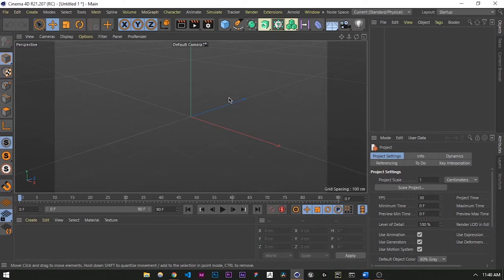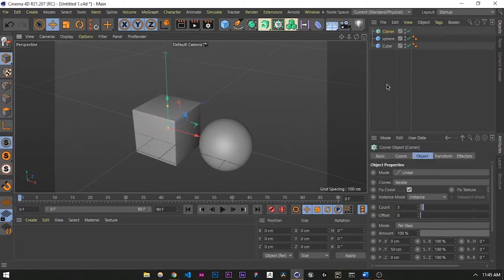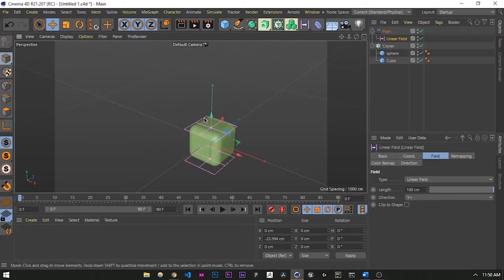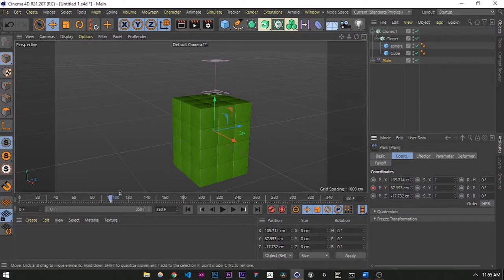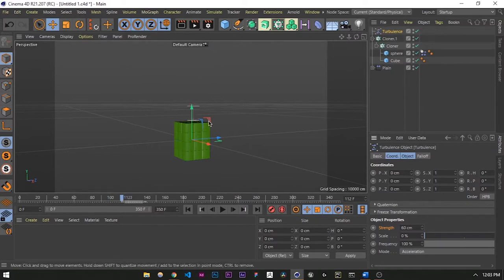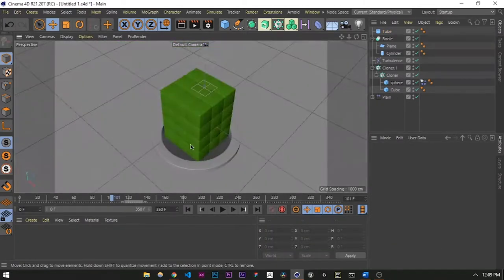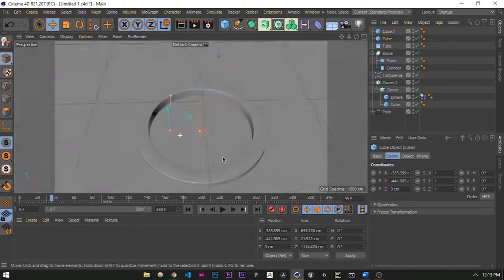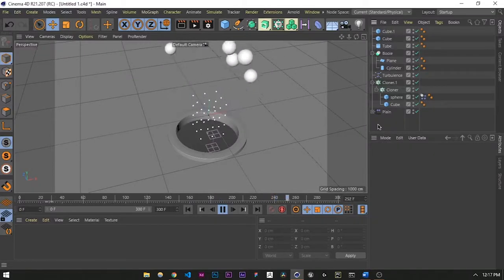Easy Looping 3D Animation in CINEMA4D